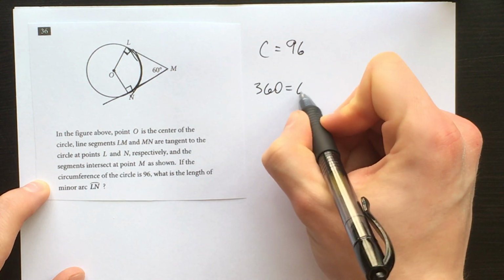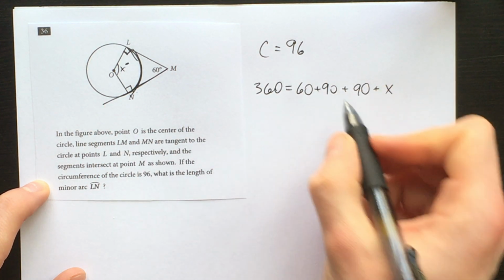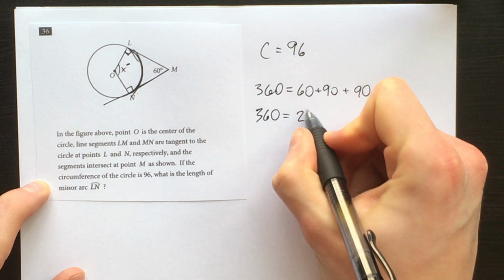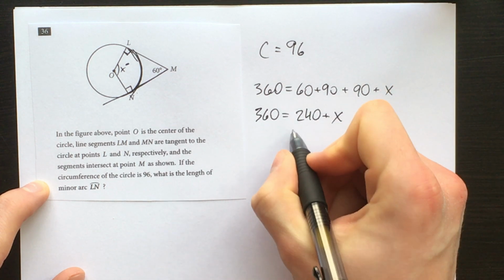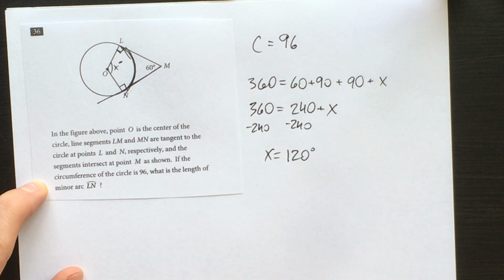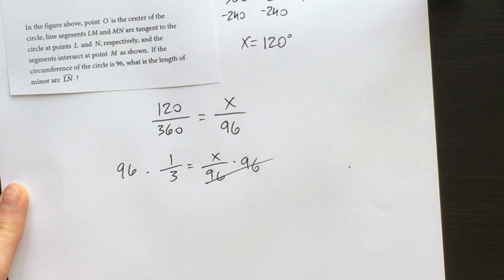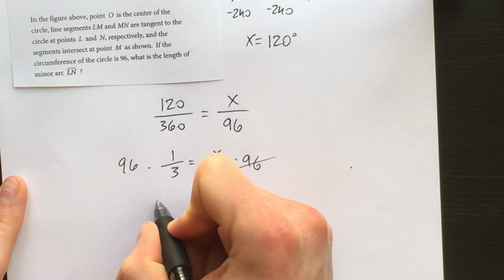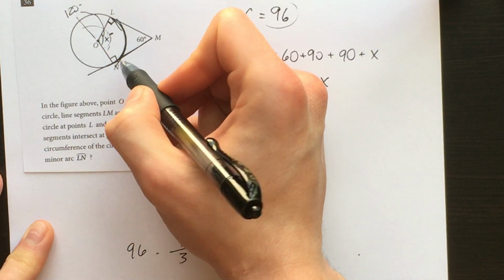Practice Test 2 Math Calc Problem 36